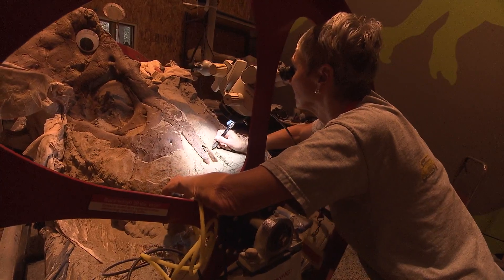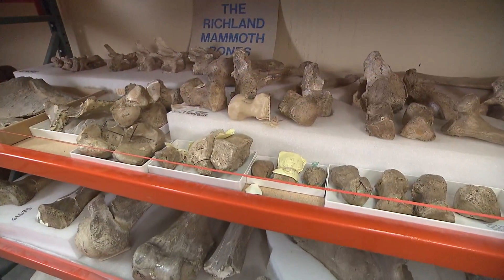3D Mammoth Bones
The corner of 45th and 15th in Seattle's University District has been undergoing a huge transformation. That's where the Burke Museum of Natural History and Culture is partnering with other UW departments to use 3D printing technology to reconstruct one of the Pacific Northwest's earliest residents - a woolly mammoth.

Meredith Rivin, collections manager, Burke Museum
Nicole Kauer, graduate student, Computer Science and Systems, UW

12/31/17